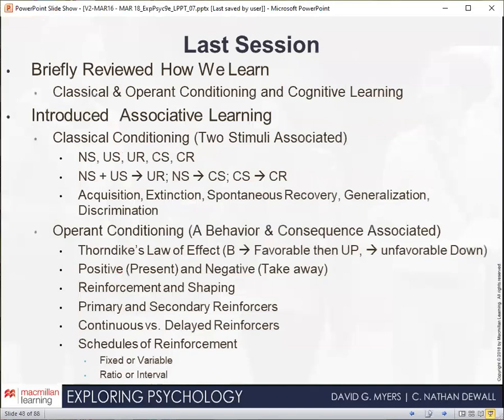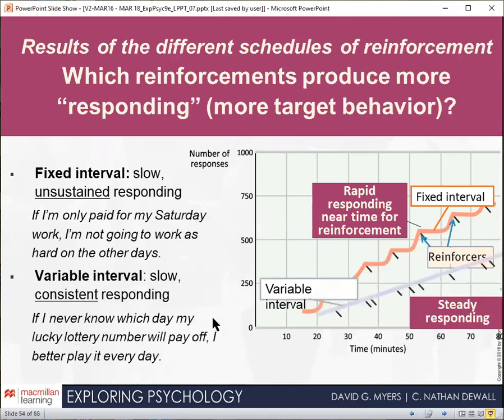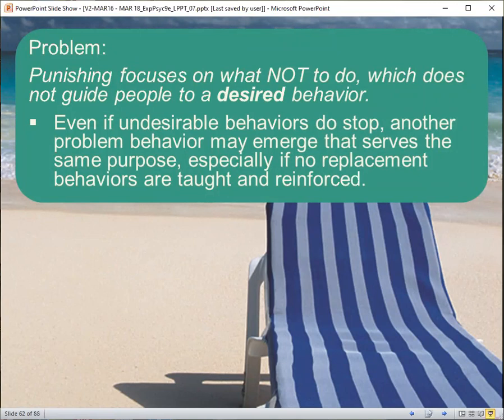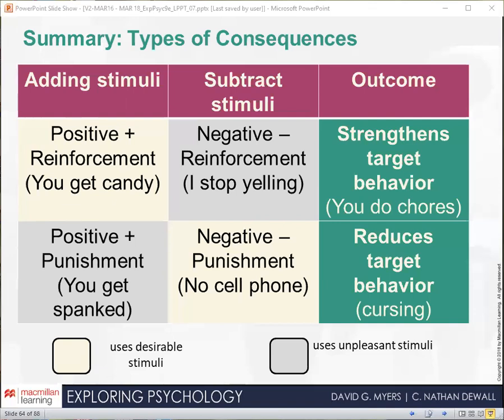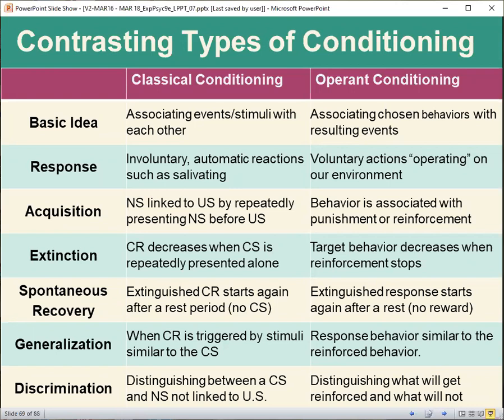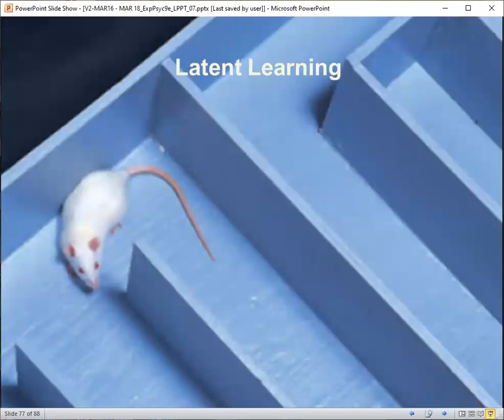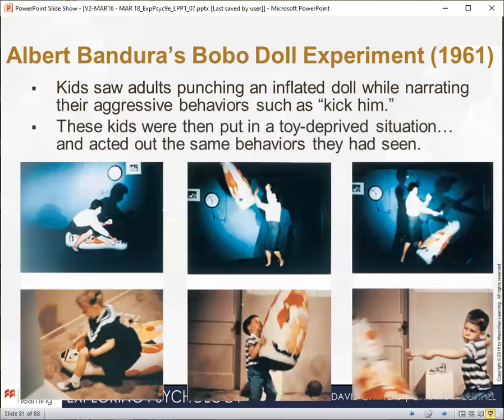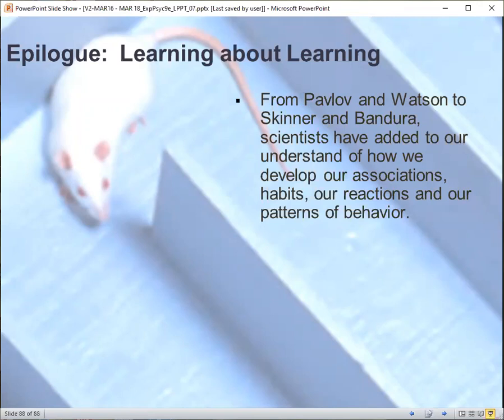March 18 PSYC 210 V1